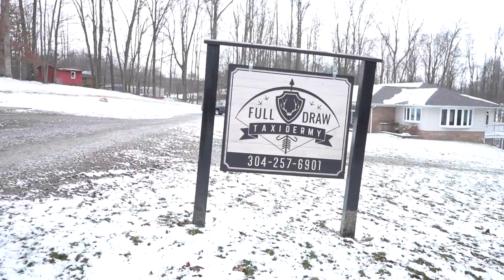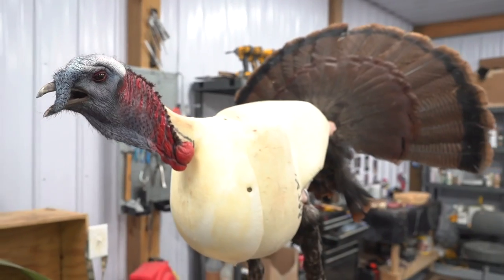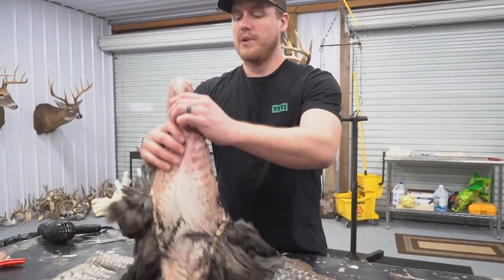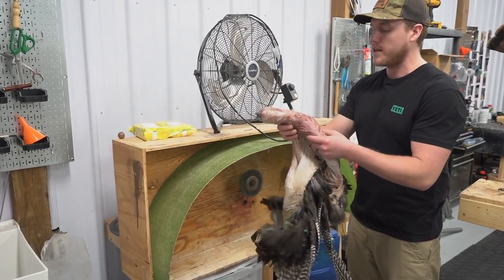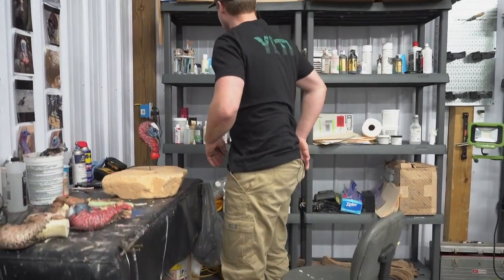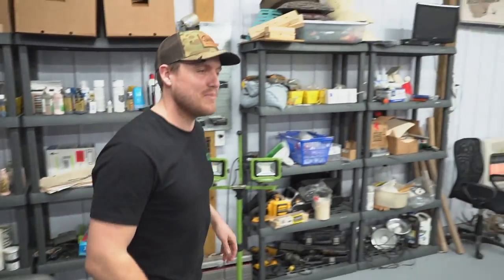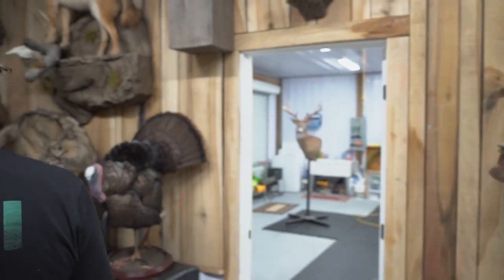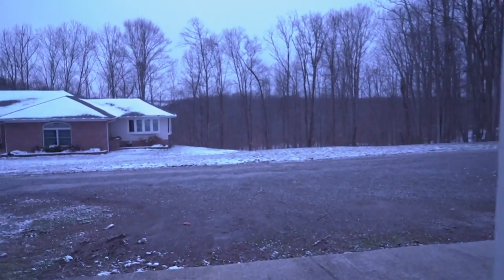Whitetail Cribs: West Virginia Turkey Taxidermy Tour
Join the Exodus Team as we travel across the nation to take a peek inside the trophy room’s of some of the most interesting whitetail hunters we can find. From giant whitetails, unique racks, and riveting deer hunting stories. Welcome to episode 15 of Whitetail Cribs!

In this week's episode of Whitetail Cribs, we're making a pit stop in West Virginia to visit with Tanner Burns. He's a turkey hunting junkie who's currently only a few states away from completing the US Turkey Slam. Although we usually focus on Whitetails, it's almost turkeys season and it's time to get fired up.

Get ready to see pieces of the taxidermy process for mounting turkeys, an impressive wall of turkeys and WV mountain bucks, and some great stories to tie everything together.

Want to be featured on WhitetailCribs?